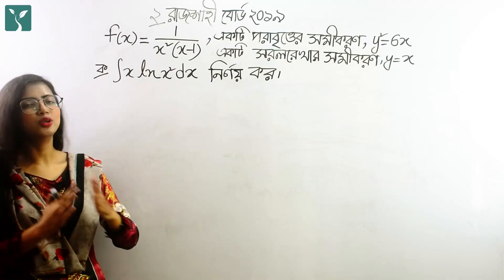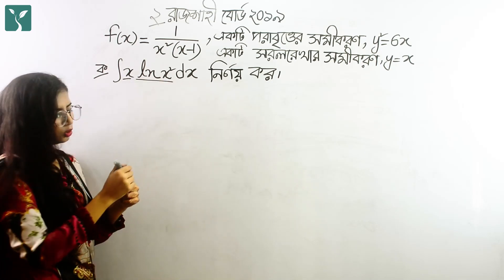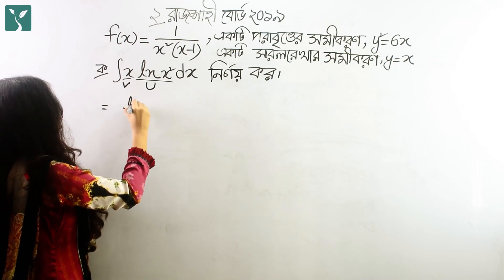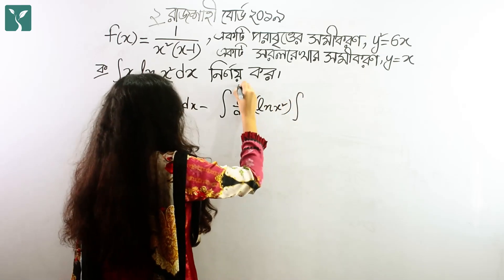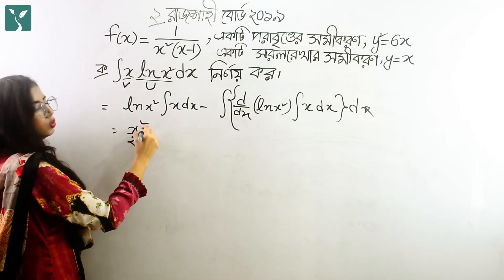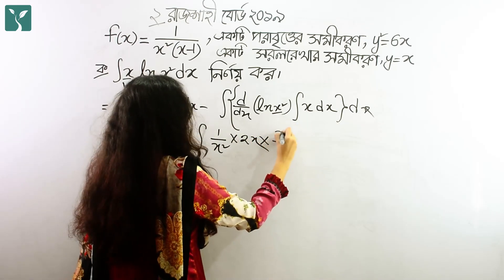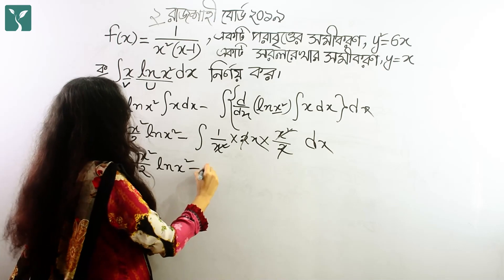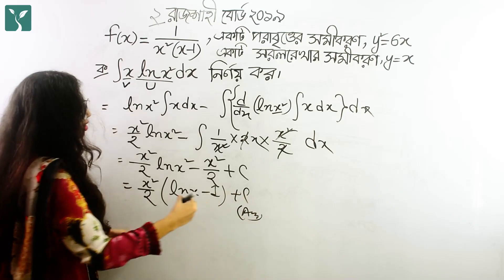অধ্যায় ১০ঃ বোর্ড প্রশ্ন সমাধান (i) || PROTTOY